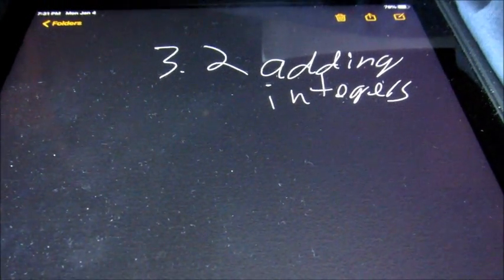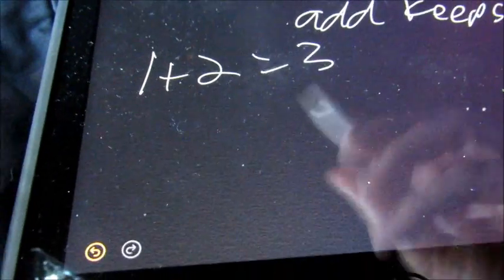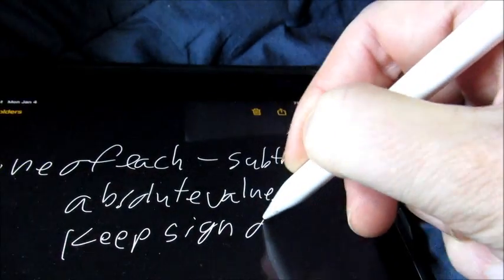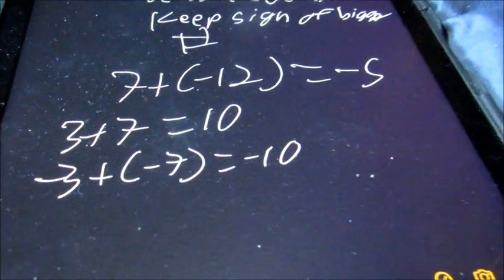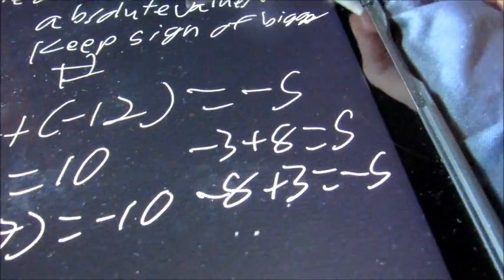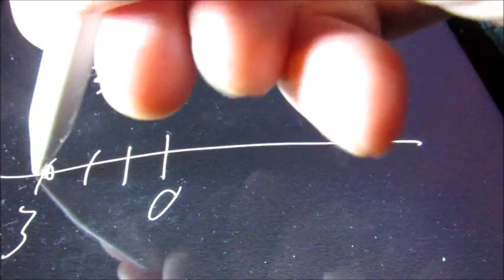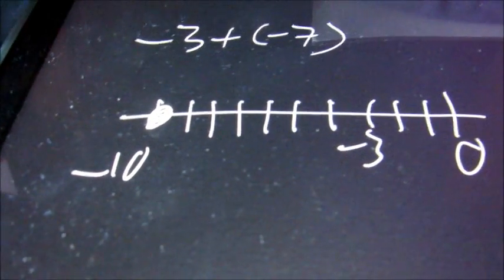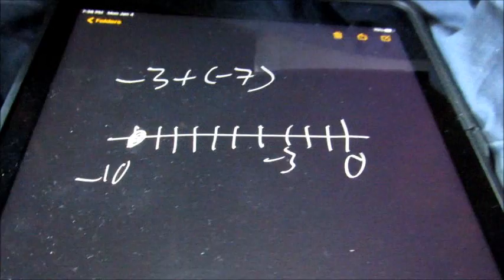MAT 0018 3.2 Pre-Algebra myopenmath: Adding Integers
Add Integers